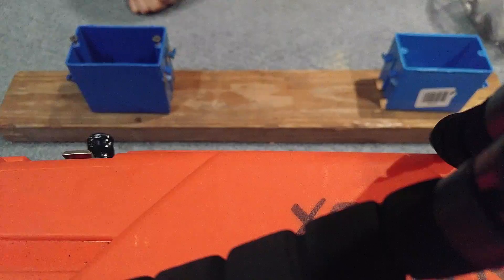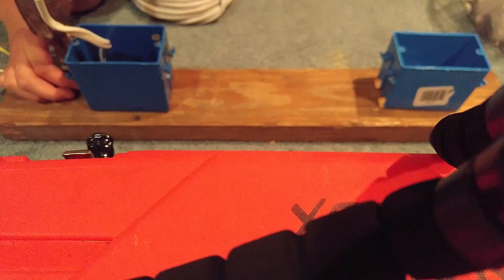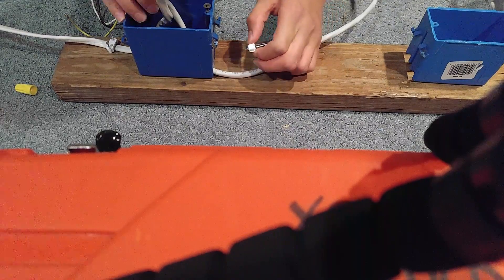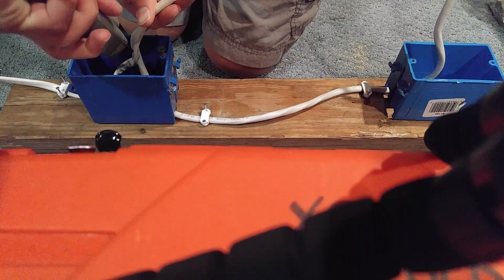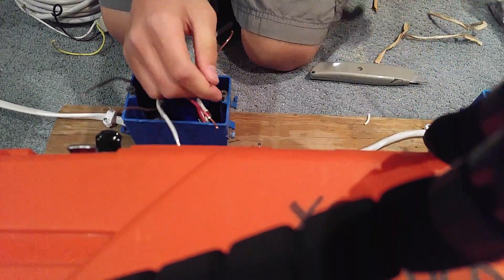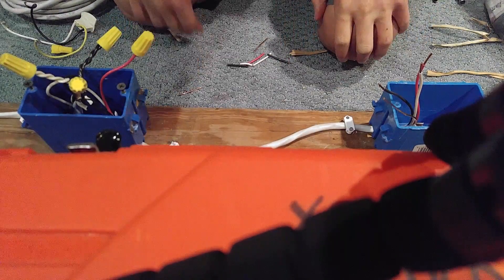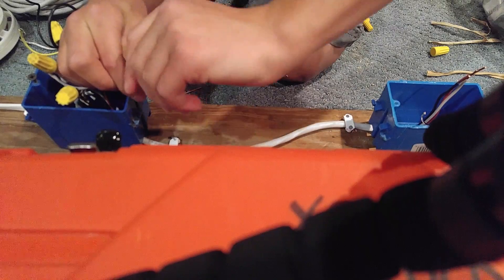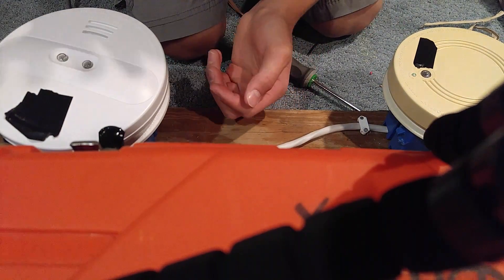How to wire a 120v interconnected smoke alarm system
I hope this video helps you with your smokes.